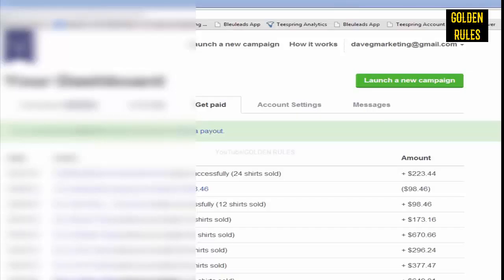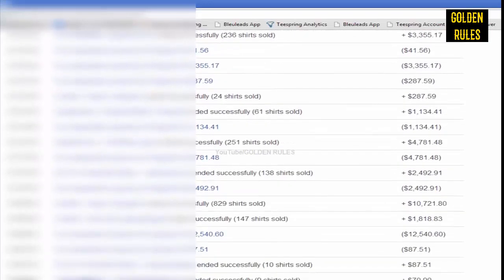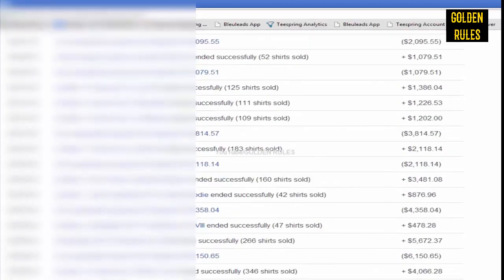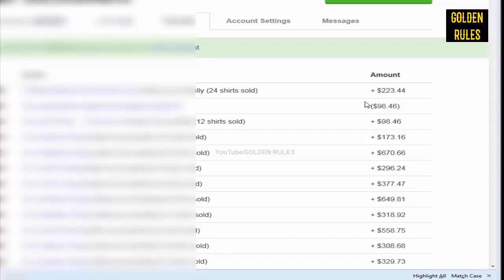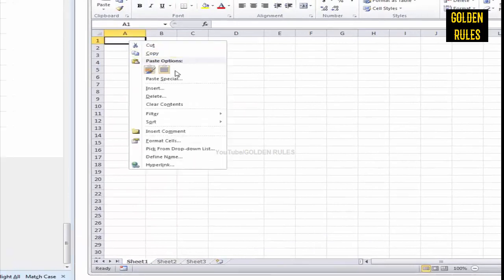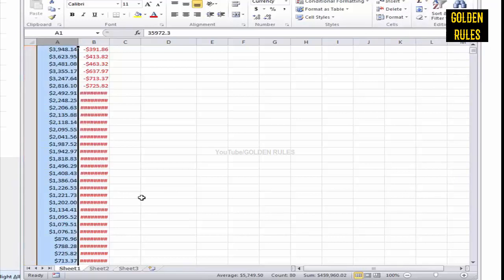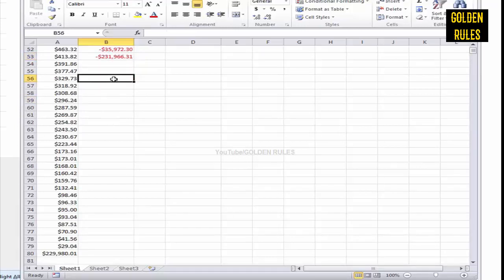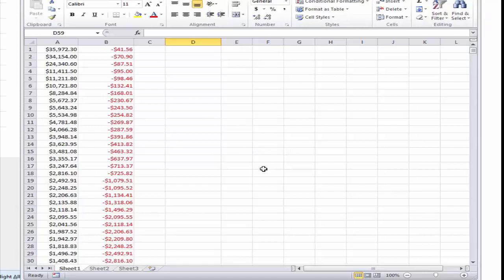How I Earned $230,000 or More In My Store | Teespring - Facebook Ads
Hey guys in this video i am gonna show you the proofs of all of my sales in which some of them i have revealed to you guys and some of are planning to reveal in near future which has helped me to make $230,000 with teespring with facebook ads